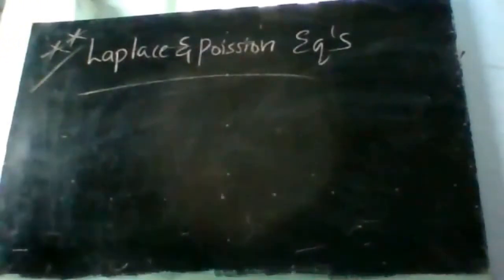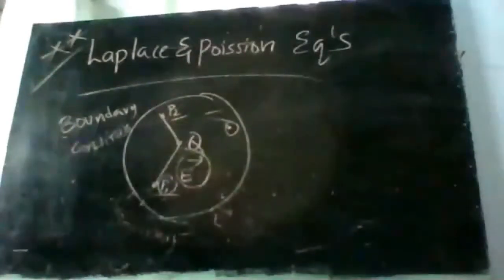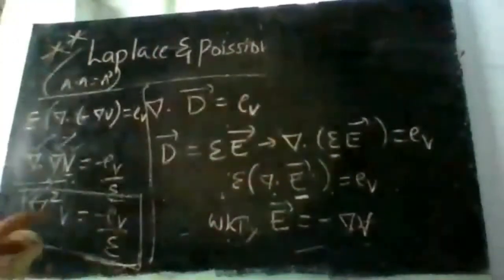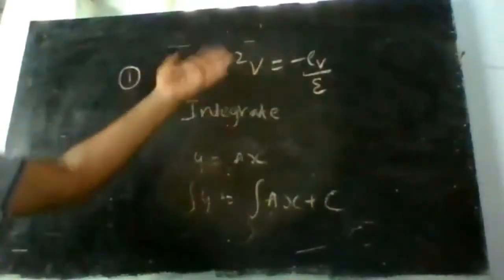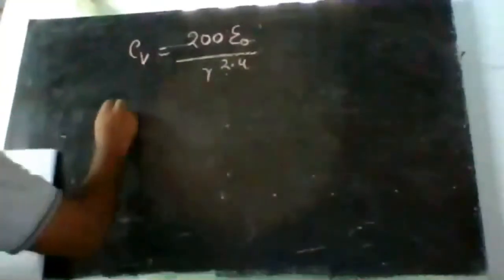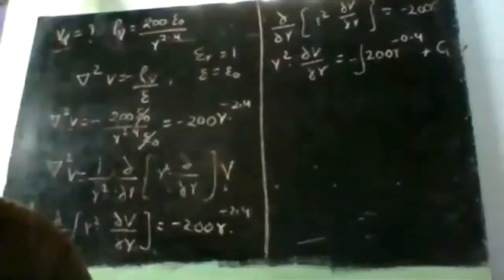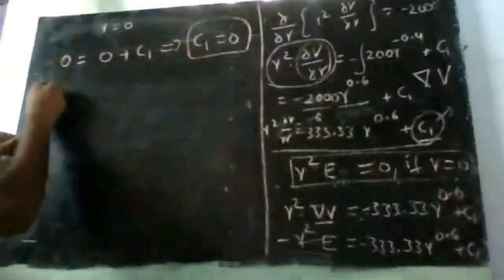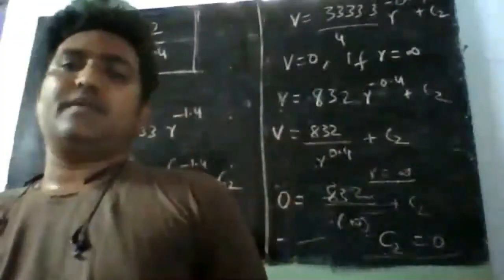LAPLACE & POISSON'S EQUATIONS FOR ELECTROSTATIC FIELDS